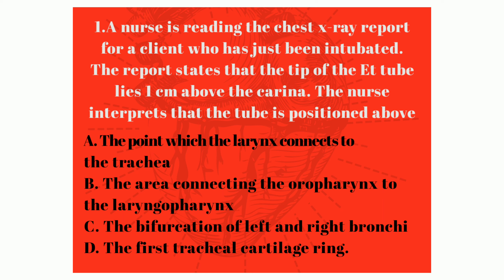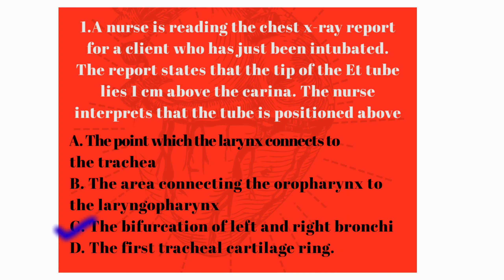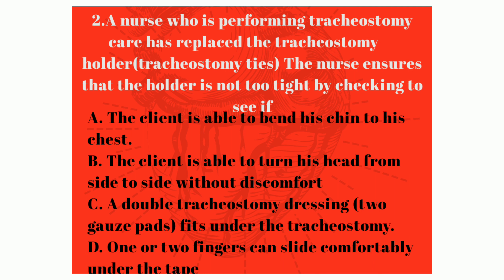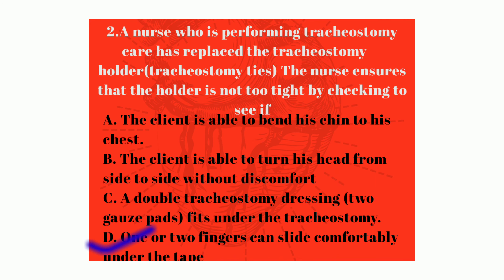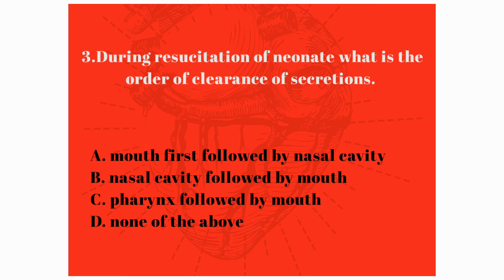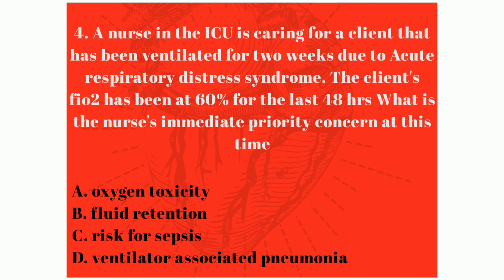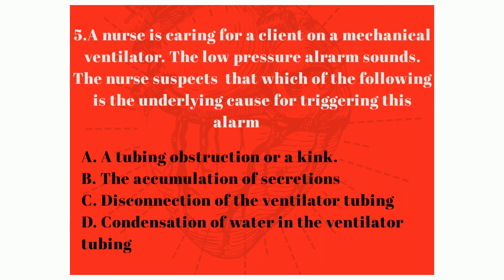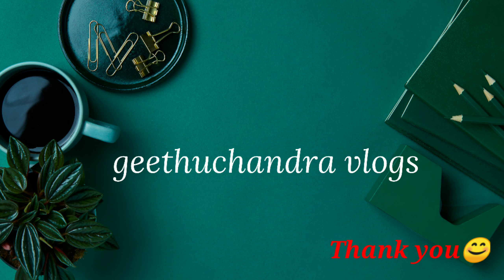Important nursing mcqs (respiratory system)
The most frequently asked questions for nursing exams been discussed here with rational.